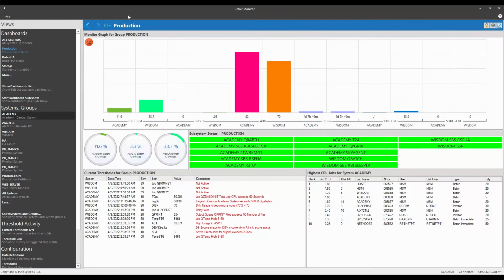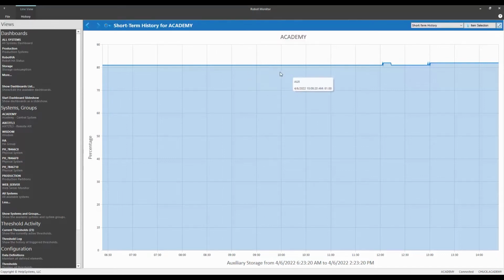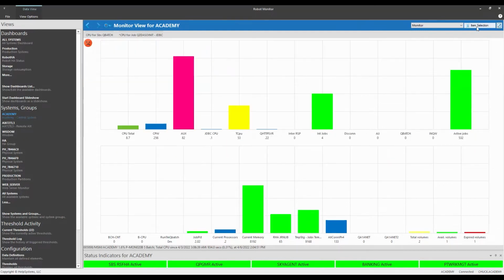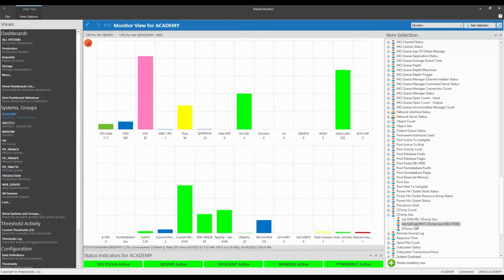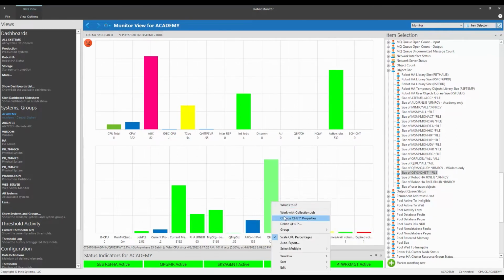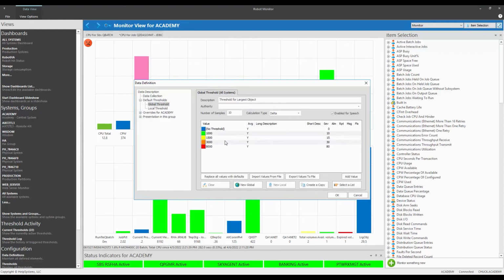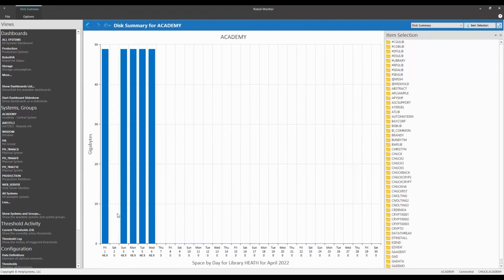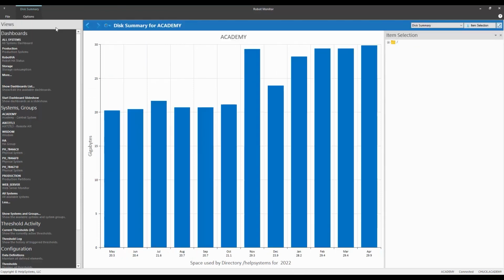Robot Monitor | How to Manage Storage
This video shows how to manage your storage with Robot Monitor.